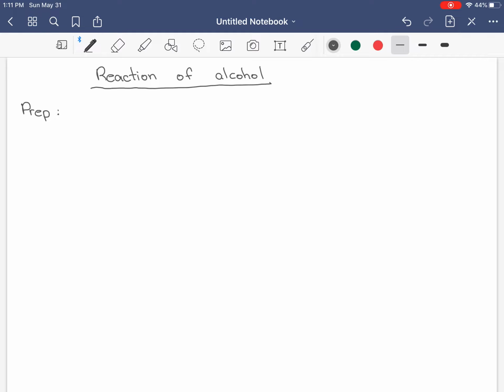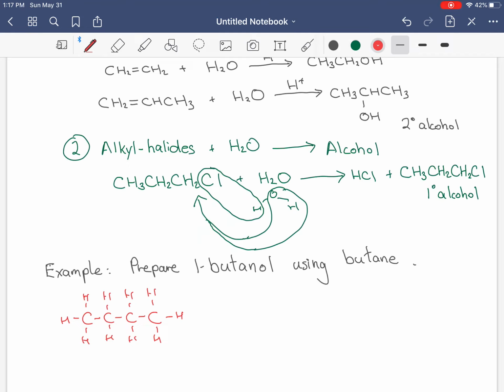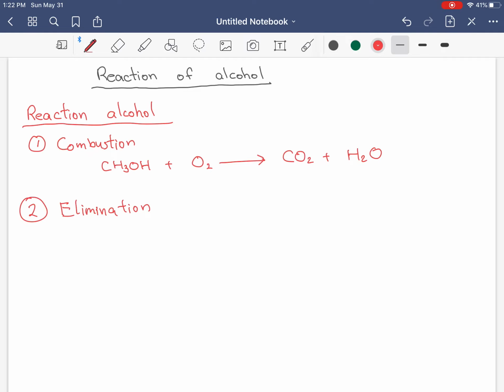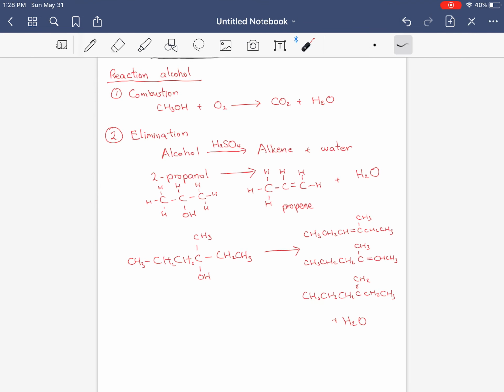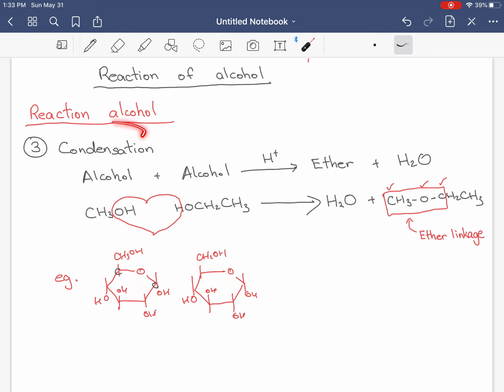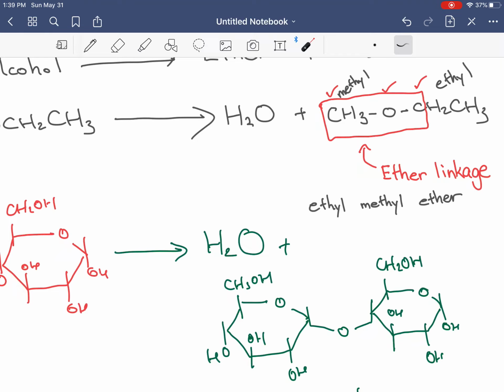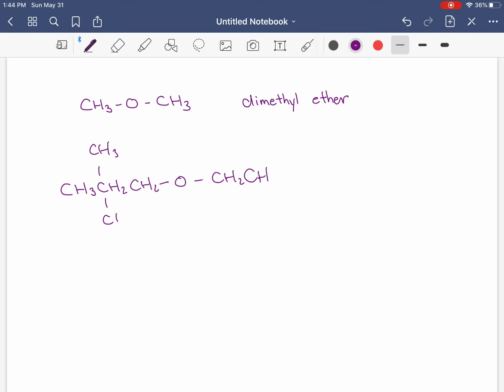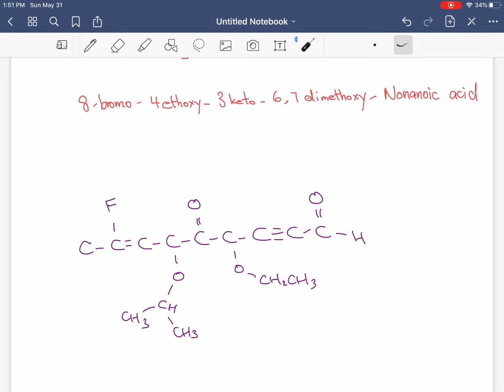10w Reaction Alcohol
Learning goal:
1) Be able to predict product(s) for Alcohol reactions